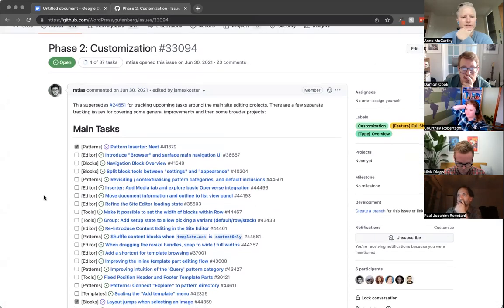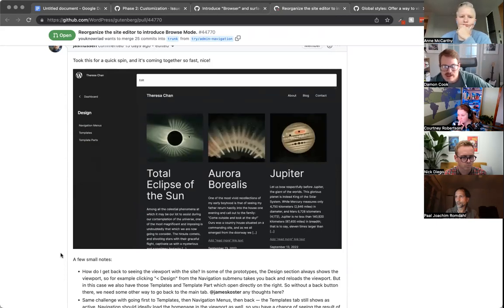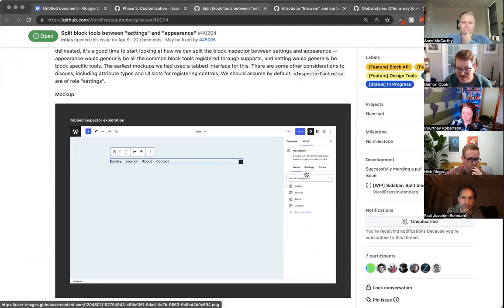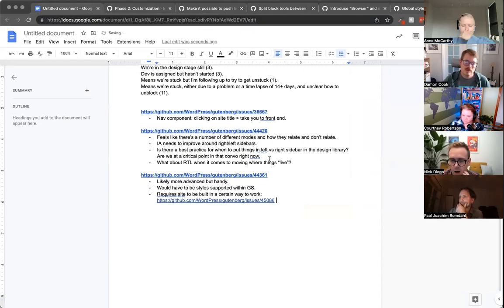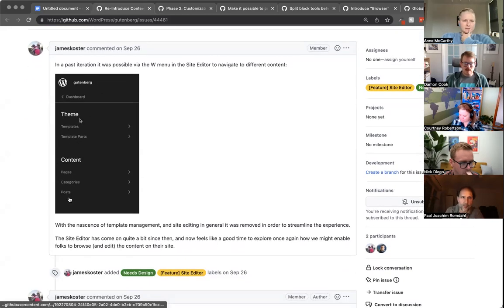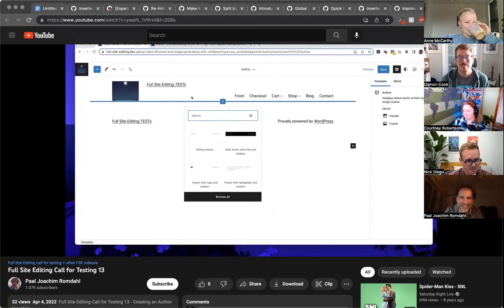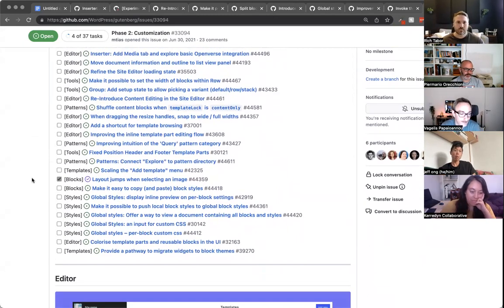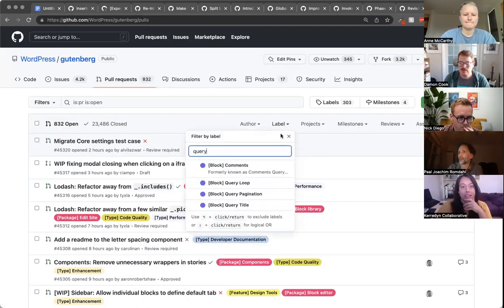Hallway Hangout: Let's chat about wrapping up Phase 2 work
On October 26th, 2022 a few community members from the Full Site Editing Outreach program joined a call to talk about the latest efforts to wrap up phase 2 work in this main issue

You can learn more about the outreach program here to get involved

To find all of the resources and links chatted about in the video, check out the full notes:

To check out other hallway hangouts for the FSE Outreach program, you can do so here: